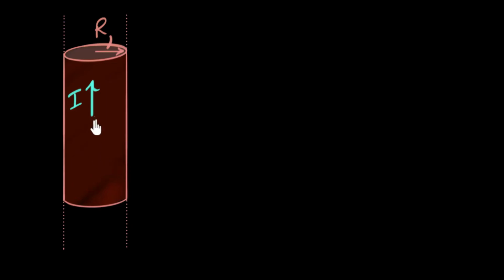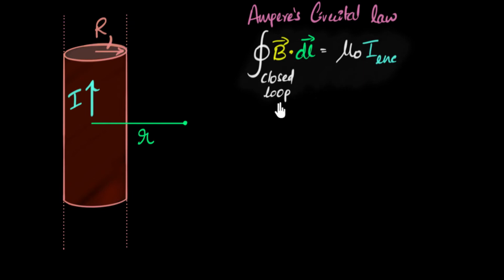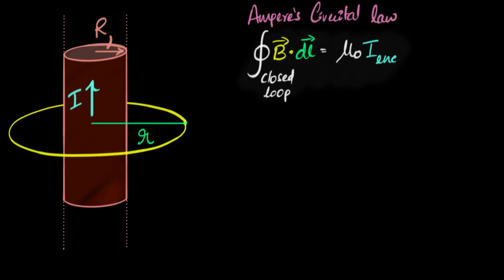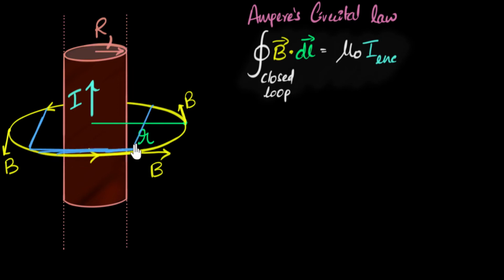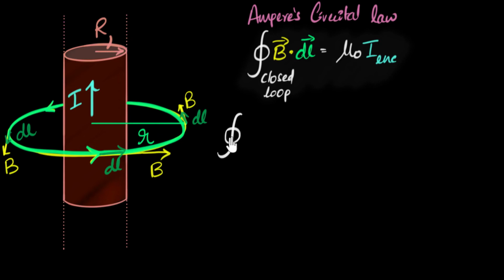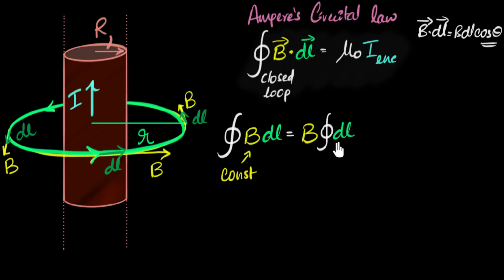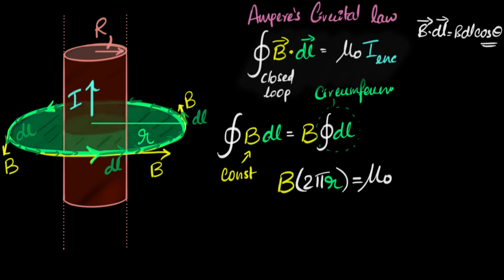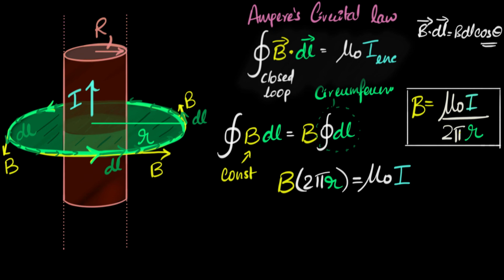Magnetic Field Due to a Long Straight Wire (Outside) | EMT II - BS Physics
In this lecture, we delve into the concept of the magnetic field generated by a long straight wire carrying current. We'll explore the Biot-Savart Law and derive the formula for calculating the magnetic field at a point outside the wire. This is a fundamental topic in electromagnetism, essential for understanding the behavior of magnetic fields around conductors. Perfect for BS Physics students and enthusiasts looking to strengthen their knowledge in electromagnetism.